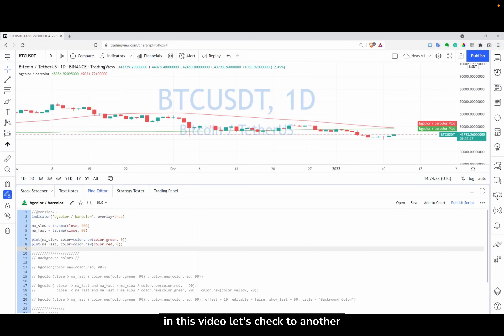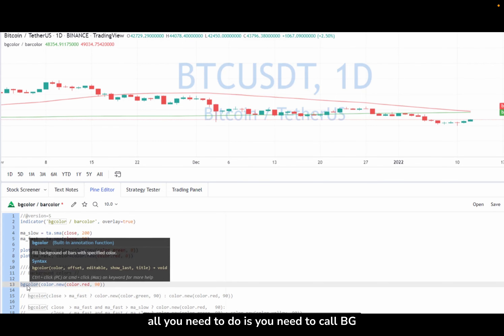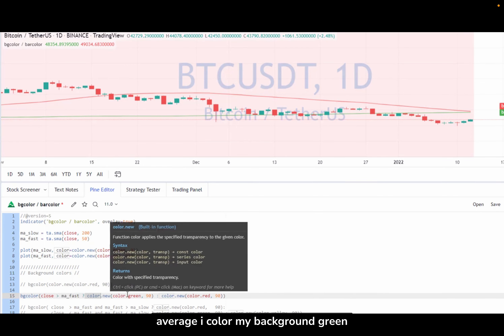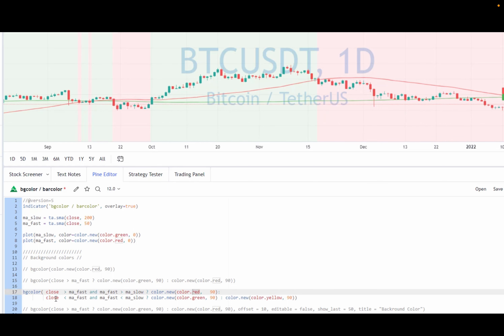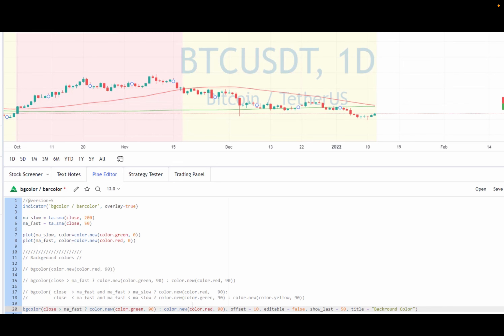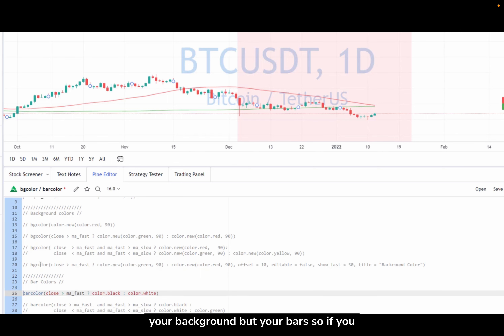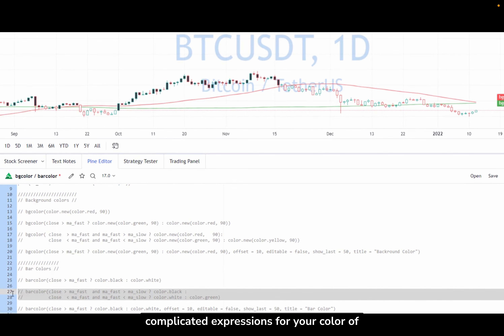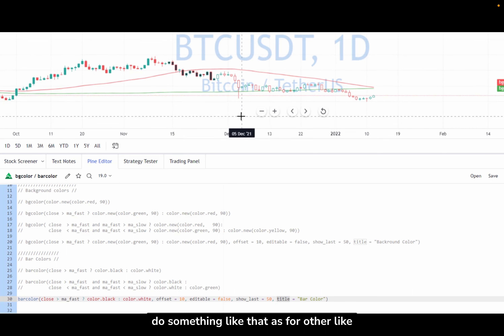9 3 Change Background Bars Color bgcolor barcolor (Изменить цвет фоновых полос bgcolor barcolor)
00:00 Функции построения графиков в Pine Script

• Видео обсуждает различные функции построения графиков в Pine Script, которые могут быть использованы для указания сигналов или событий на графике.
• Функции включают в себя построение фигур, стрелок, символов и т.д.

00:56 Параметры функций построения графиков

• Видео объясняет различные параметры, которые можно настроить для каждой функции, включая местоположение, размер, цвет, прозрачность и т.д.
• Примеры использования этих параметров показаны на примере функции построения фигур.

02:10 Примеры использования функций построения графиков

• Видео показывает, как использовать функции построения графиков на примере функции построения фигур, включая настройку размера, цвета и текста.
• Также показаны примеры использования функции построения стрелок и символов.
• В конце видео автор призывает пользователей гуглить и использовать различные символы UTF-8 для создания более привлекательных графиков.